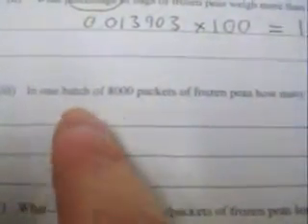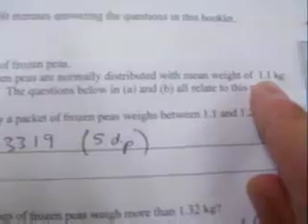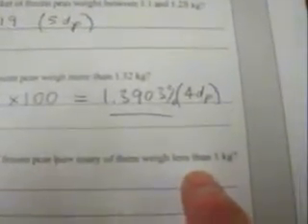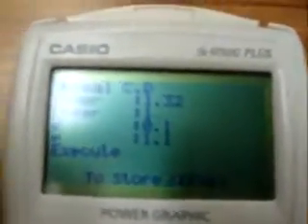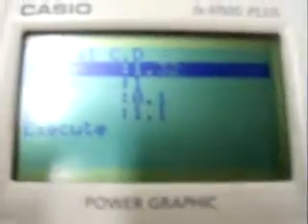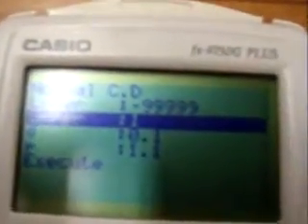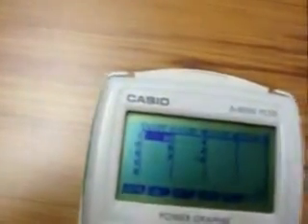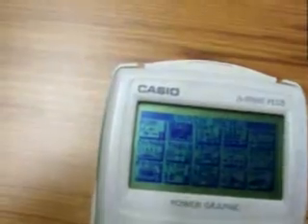Probability Exam Question 1 a iii